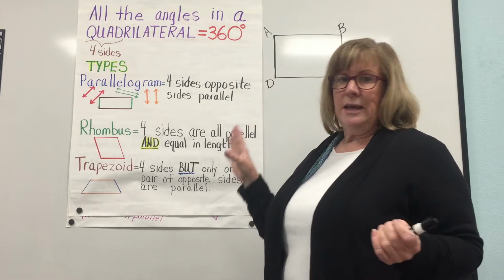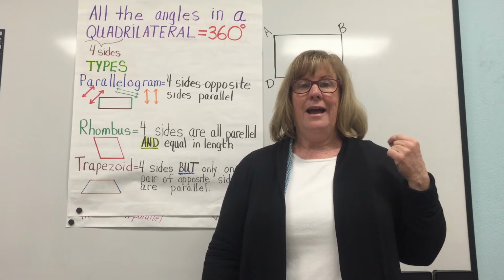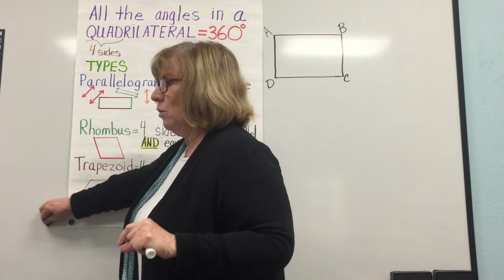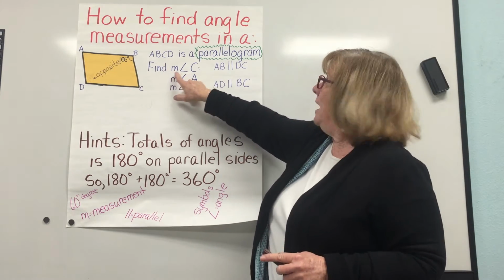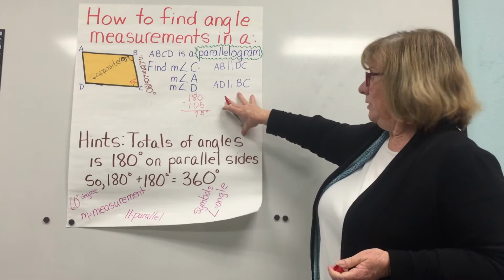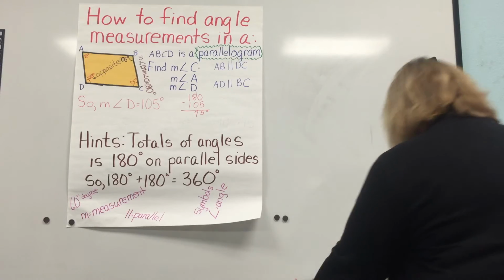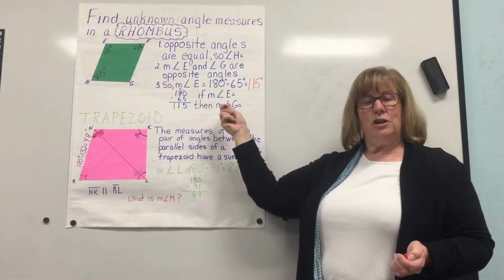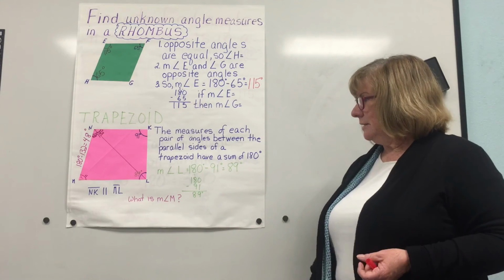Lesson 13.5 Math in Focus